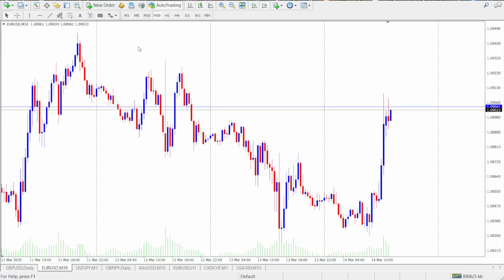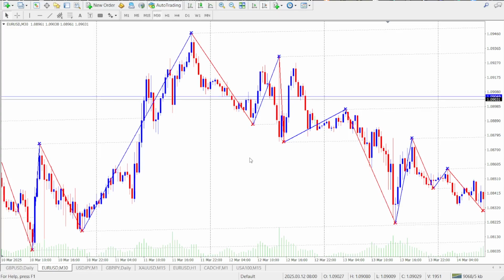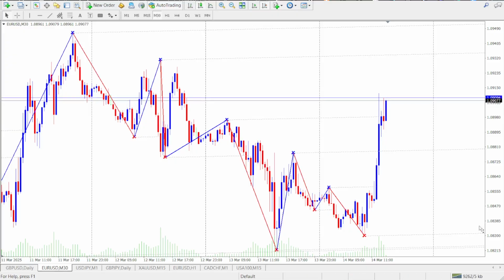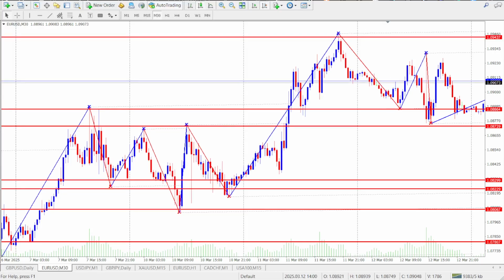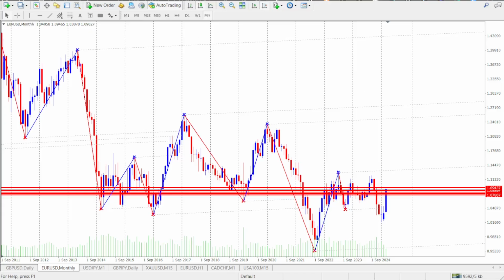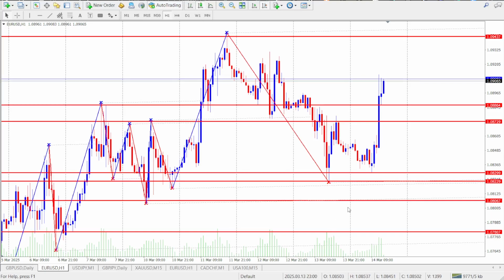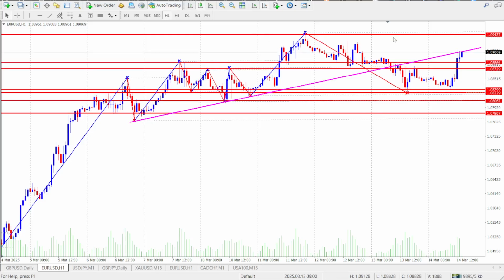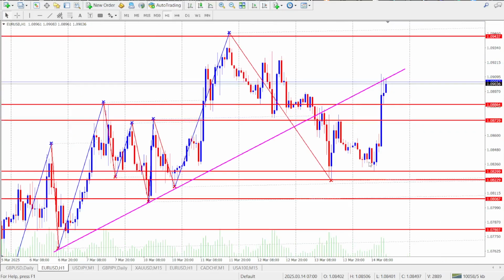Level Trading 123 Indicator MT4 Is Insanely Accurate – You Need This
Looking for a reliable way to identify trend reversals and key entry points? The Level Trading 123 Indicator for MetaTrader 4 (MT4) is a powerful trading tool based on Fractals, helping traders spot bullish and bearish signals with ease.

The Level Trading 123 Indicator works by detecting price reversal points and plotting key support and resistance levels, making it a go-to tool for both beginner and advanced traders.

🔹 Bullish & Bearish Signals – The indicator generates clear buy and sell signals, helping traders make informed decisions.
🔹 Works on All Timeframes – Whether you’re trading on M5, M15, H1, or even Daily and Weekly charts, this indicator adapts to different market conditions.
🔹 Simple for Beginners – Easily spot trend reversals and key trading levels.
🔹 Advanced Strategies for Pro Traders – Use this tool in combination with other technical indicators to refine entry and exit points for high-accuracy trades.

The Level Trading 123 Indicator is perfect for scalping, intraday trading, and swing trading, giving traders a structured approach to analyzing price action.

📈 In this video, we’ll break down:
✔ How the Level Trading 123 Indicator works
✔ How to apply it to your trading strategy
✔ Best trading tips for maximizing effectiveness